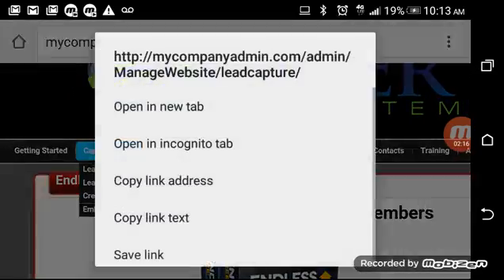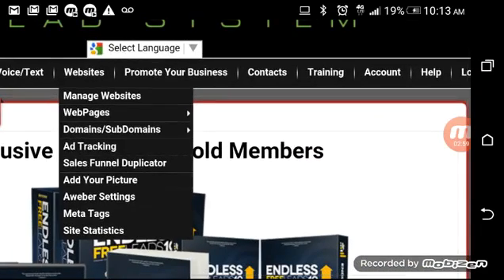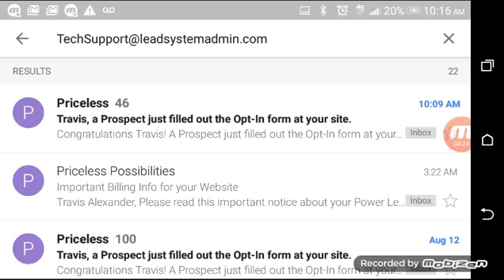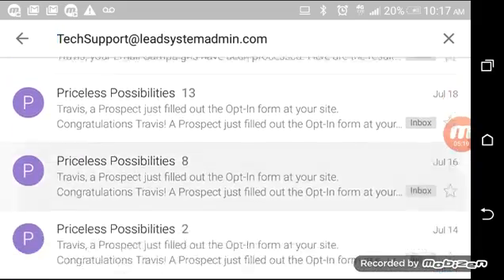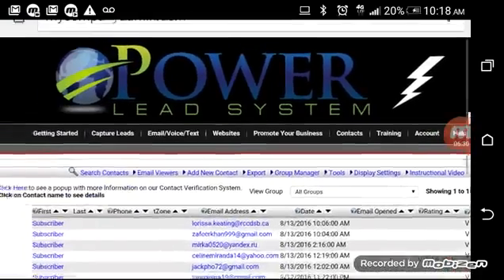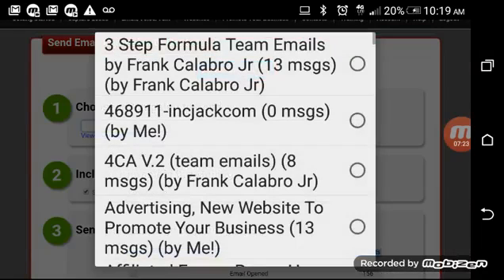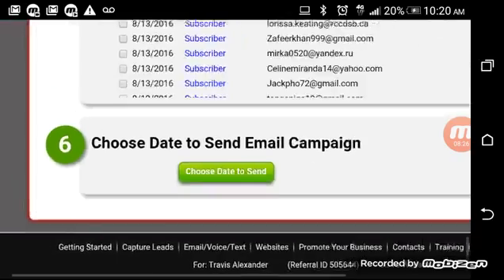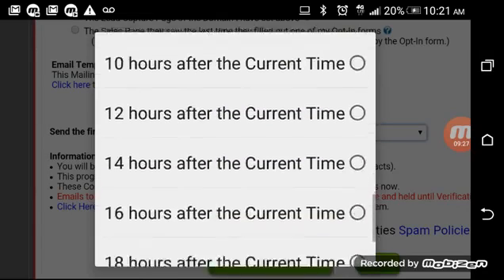How To Make Money On YouTube 2020 Get Paid PayPal (Make Money Online) Affiliate Program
Top 5 Ways To Make Money Online with YouTube:
- How to get paid on YouTube
- Apply for the YouTube Partner Program. To earn directly through YouTube, you must partner with the site. ...
- Connect to Google AdSense. ...
Check out YouTube Premium. ...
- Use product placement and video sponsorship. ...
- Sell products or services to viewers. ...

Make $460+ A Day Online
Done For You Sales Funnel.
Make $700+ Daily, Giving Away xBox's

Best Paid Traffic Source, Buy USA Web Traffic, Top Tier, Make Money Online & Many More Niches?

make 100 a day, make 100 dollars a day, make 100 a day online,